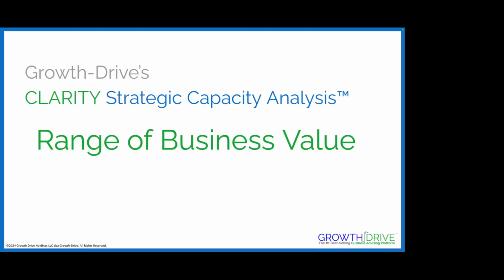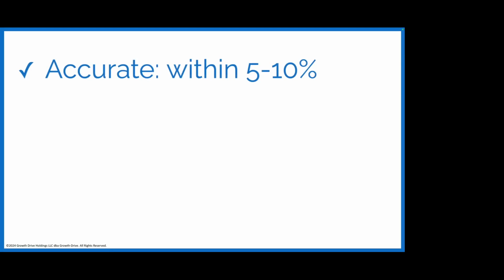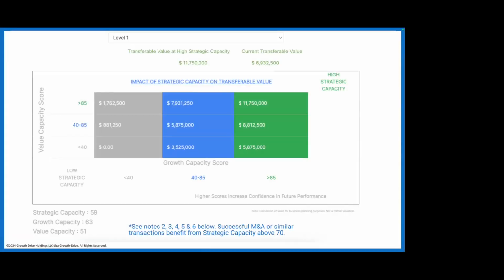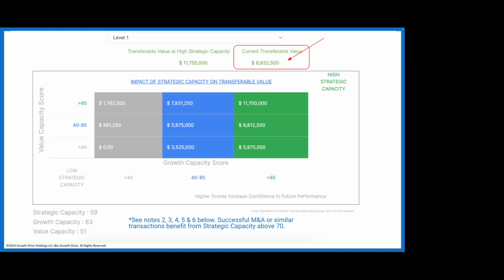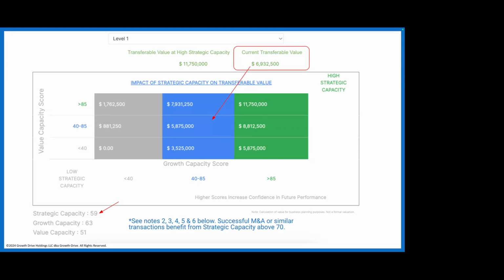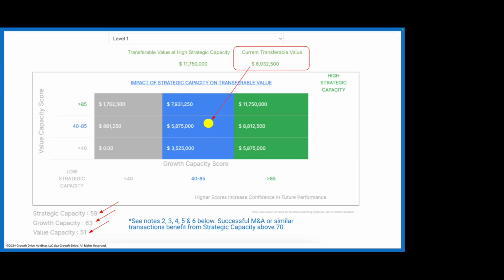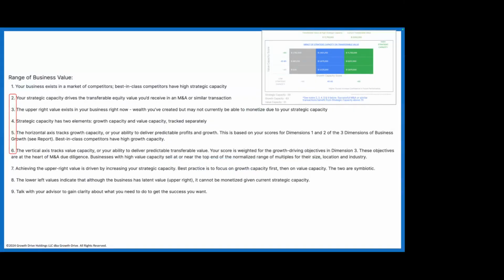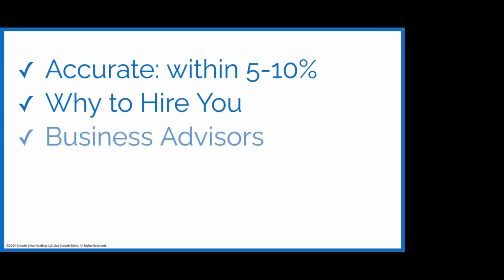Unlocking Transferable Business Value: Growth-Drive's CLARITY 'Range of Business Value' Calculator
1 of 7 software modules
Summary: George Sandmann, the founder and CEO of Growth Drive demonstrates the range of business value calculator and its importance in client conversations about growing profits and transferable value. He emphasizes the need for a reliable tool that updates value in real-time and allows for what-if scenarios. George explains the concept of strategic capacity and how it affects the transferable value of a business. He highlights the power of this conversation in opening doors to discussing increasing strategic capacity and the potential impact on a client's perception of the advisor. George concludes by inviting listeners to schedule a meeting to explore the Growth Drive platform.

Takeaways
-The range of business value calculator is a valuable tool for advisors and exit planners to have conversations about growing profits and transferable value.
-Strategic capacity, which includes growth capacity and value capacity, plays a crucial role in determining the transferable value of a business.
-The conversation about strategic capacity can open doors to discussing increasing strategic capacity and its potential impact on a business's value.
-The Growth Drive platform offers training, technology, and support to help advisors build a thriving advisory business.